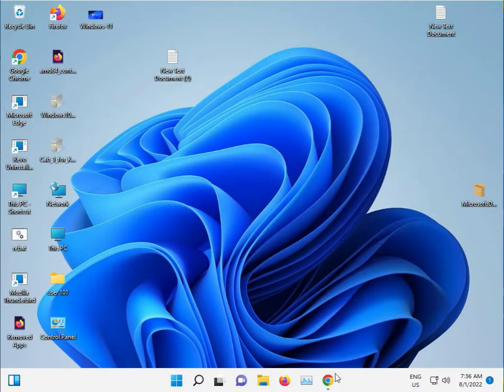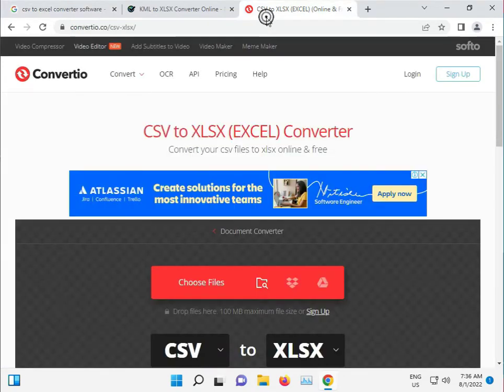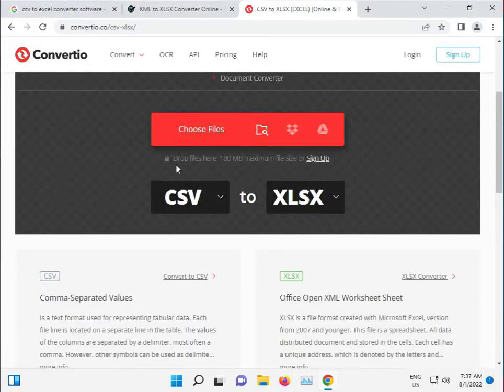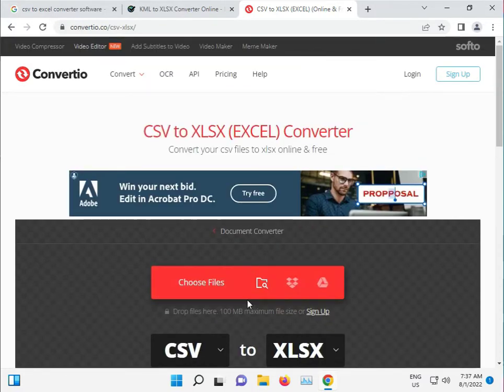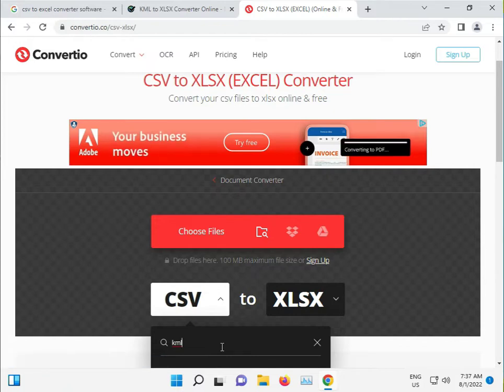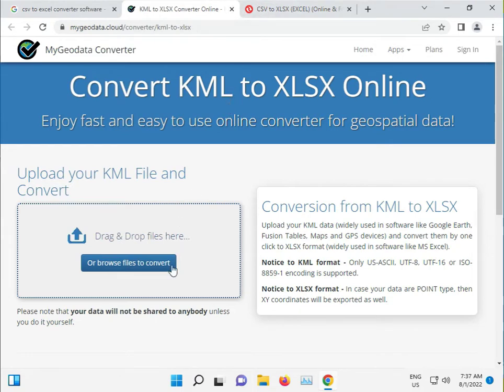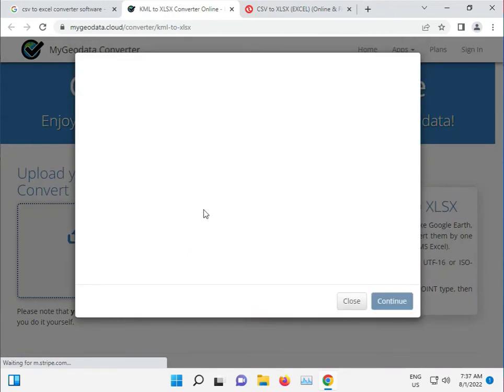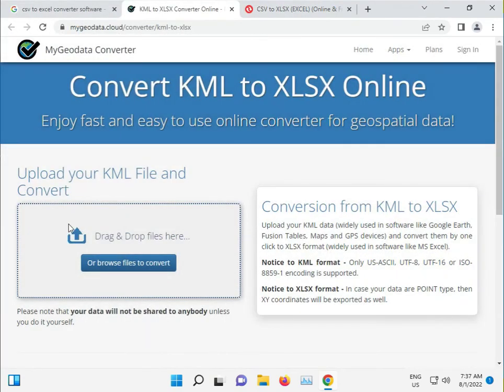How to convert KML to Excel or CSV in Windows 10 or 11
KML_to_ Excel